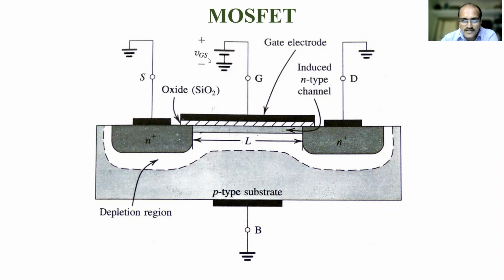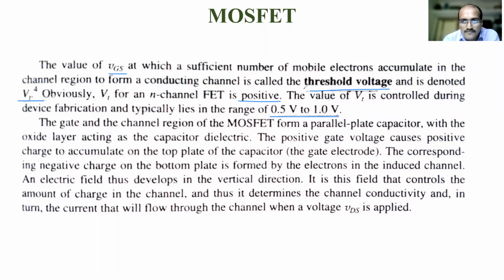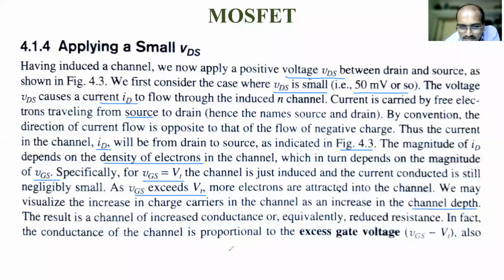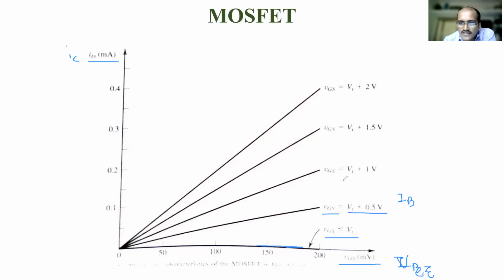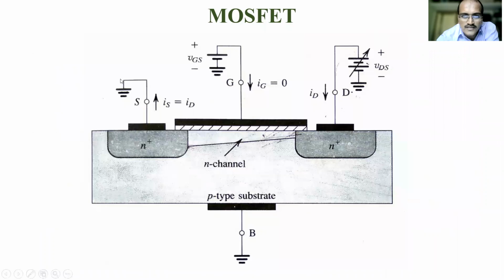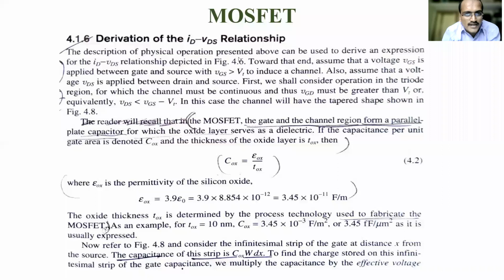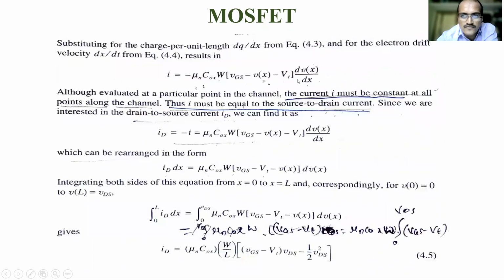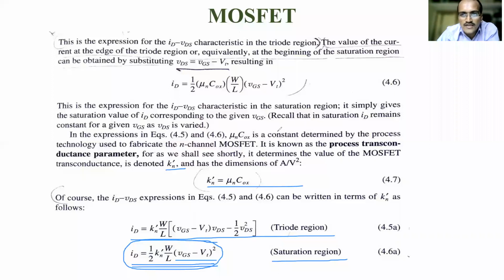Lecture 8_Analog Circuits (18EC42) | MOSFET Operation and V-I Characteristics | VTU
This Video covers the Detailed operation of the MOSFET and explains the V-I Characteristics.